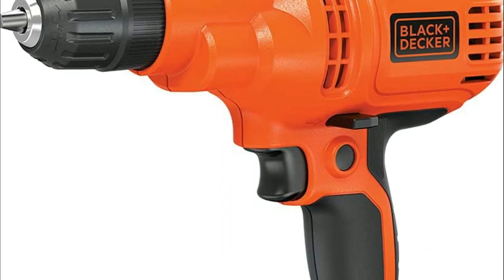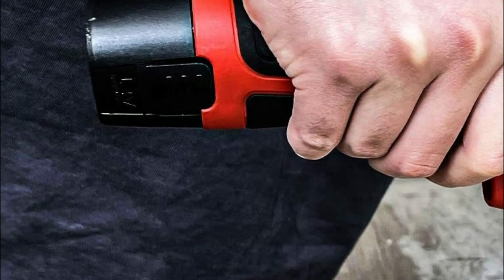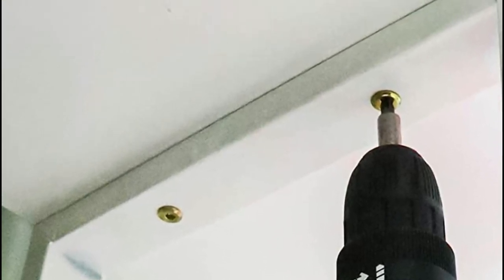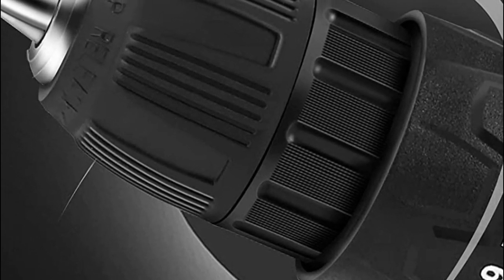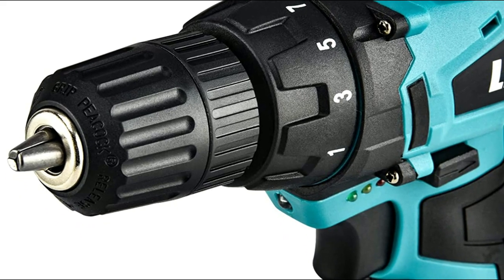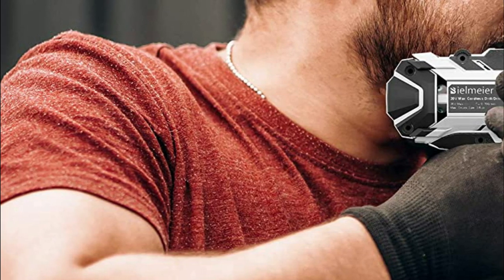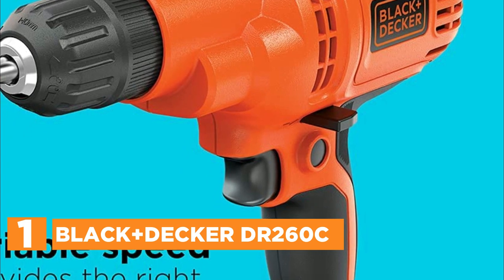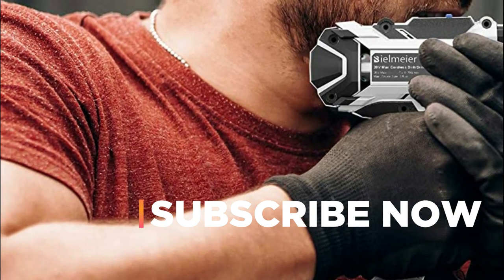The Top 5 Best Electric Drill for Beginner Homebuilders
5. GardenJoy Cordless Power Drill

4. COMOWARE 20V Cordless Drill

3. LIKI Electric Drilling Machine

2. Bielmeier 20V MAX Cordless Drill

1. BLACK+DECKER DR260C